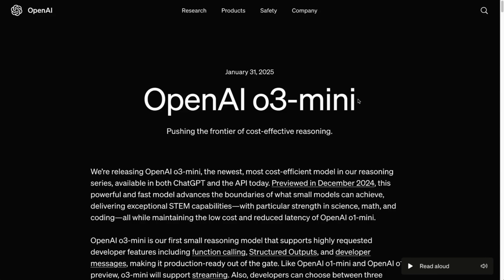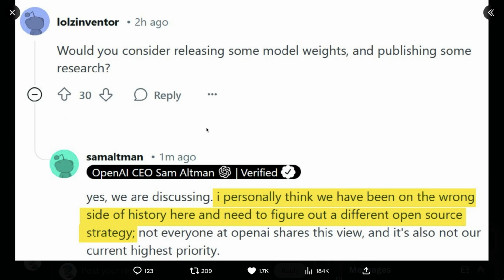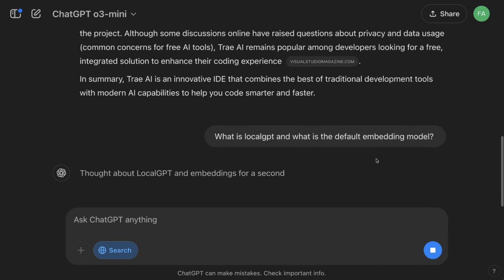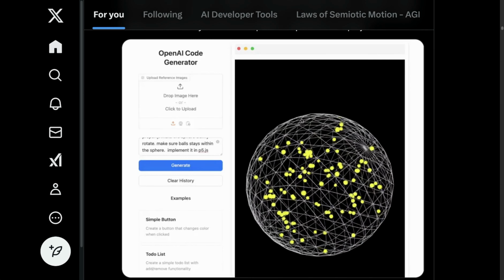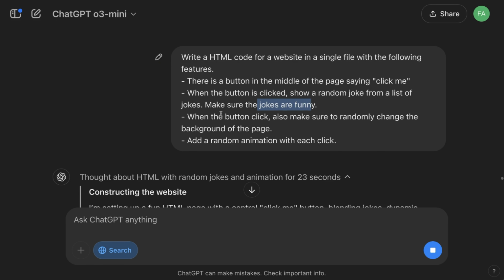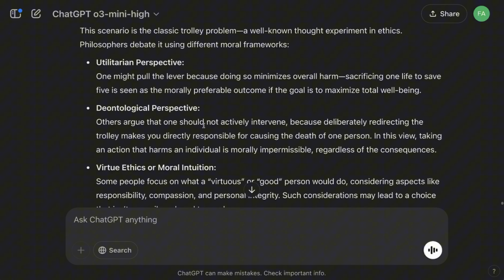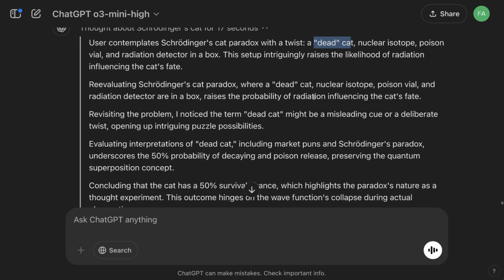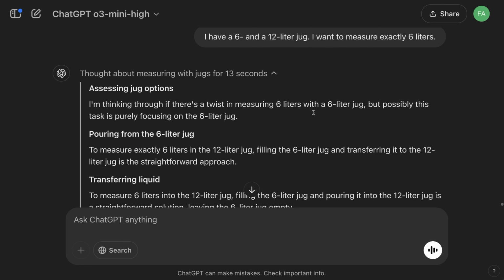O3 Mini - Hands On: The New AI Search & Coding King?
🚀 O3 Mini Hands-On: The New King of AI Search & Coding? 🚀

OpenAI has just dropped the O3 Mini, their latest and most cost-effective reasoning model yet! In this video, I put it to the test—evaluating its coding performance, search capabilities, and reasoning skills against DeepSeek R1, O1 Mini, and other top AI models. Is this the best AI for developers, researchers, and coders? Let’s find out!

✅ O3 Mini vs. DeepSeek R1 – Which model performs better?
✅ Coding Test – Can it generate accurate scripts with collision detection?
✅ Search Capabilities – Does O3 Mini finally beat GPT-4 in web search?
✅ Reasoning & Benchmarks – How does it handle complex logic puzzles?
✅ Cost & Performance Breakdown – Is it worth switching to O3 Mini?

💰 Pricing Comparison:
O3 Mini offers a 93% cost reduction compared to the original O1, making it one of the most affordable AI models in OpenAI’s lineup. But does its performance match the price drop?

📊 Benchmark Tests:
I dive into AIME, Codeforces, SweepBench, and Humanities Last Exam to see if O3 Mini truly competes with other models in mathematical reasoning, scientific Q&A, and coding efficiency.

👀 Will OpenAI Finally Open-Source a Model?
Sam Altman recently hinted at potential open-source releases—could O3 Mini be part of OpenAI’s future plans?

Will O3 Mini become the go-to model for coding, reasoning, and search? Or is DeepSeek R1 still the better option?